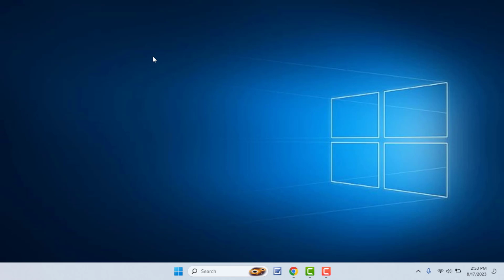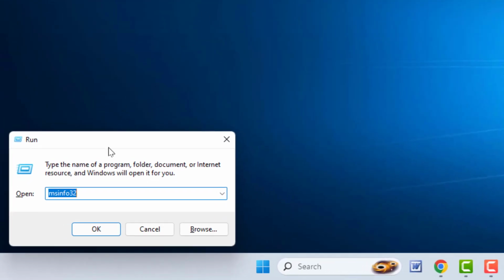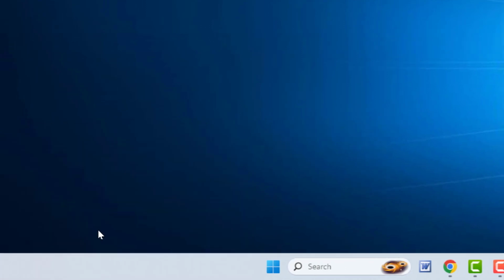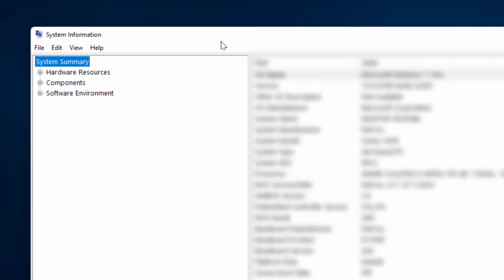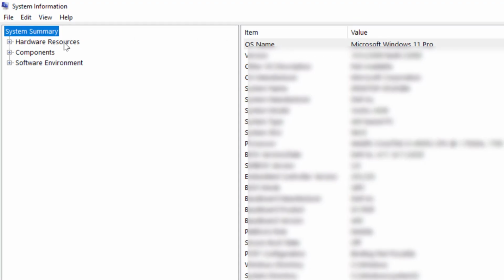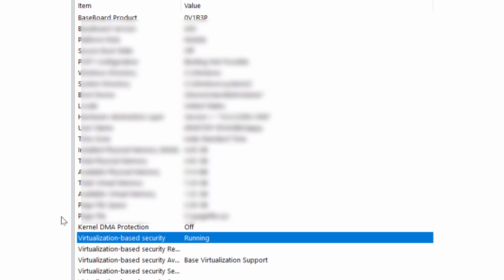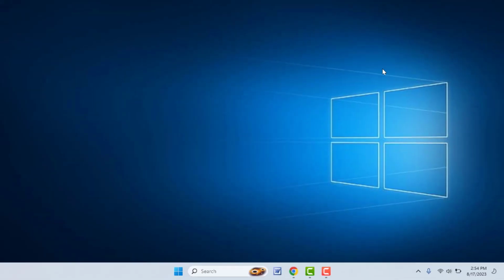How to Check If Your Windows 11 System Supports Virtualization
On Windows 11 How to Check if System Supports Virtualization
How to See if Windows 11 Supports Virtual Machine or Not